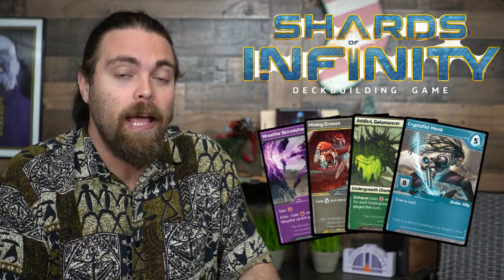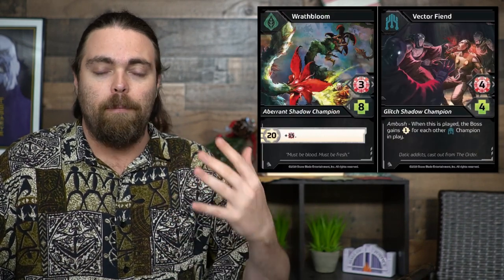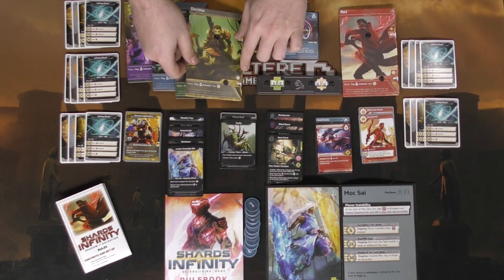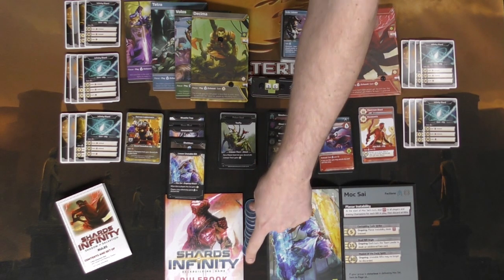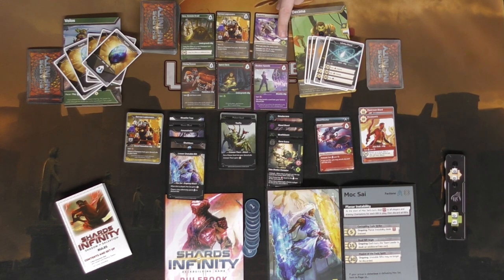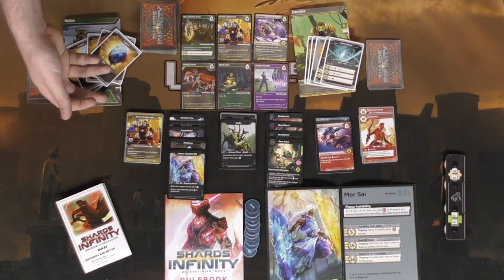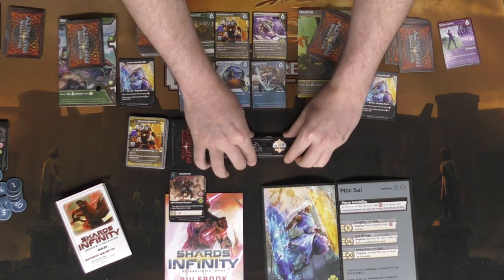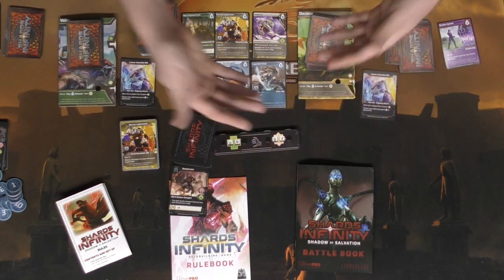Shards of Infinity: Shadow of Salvation Expansion - Board Game Review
Shards of Infinity and Shadow of Salvation Expansion
Review by Unfiltered Gamer